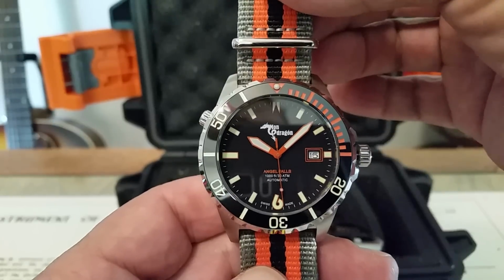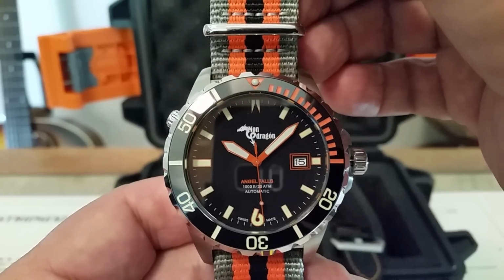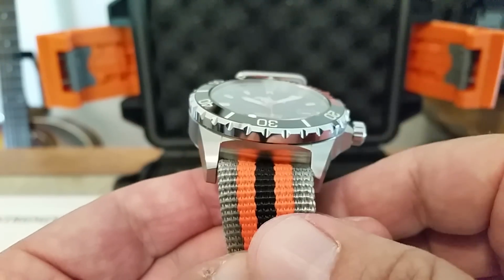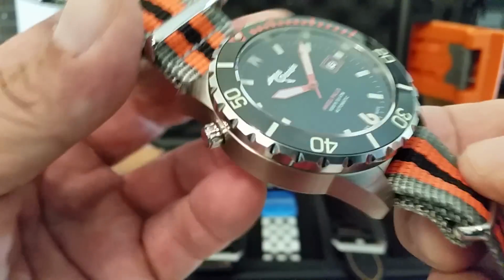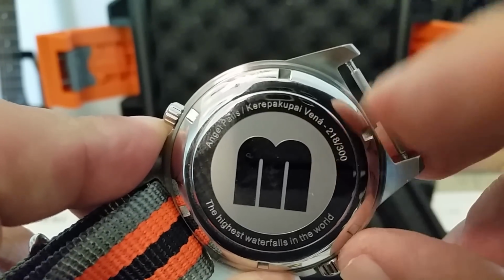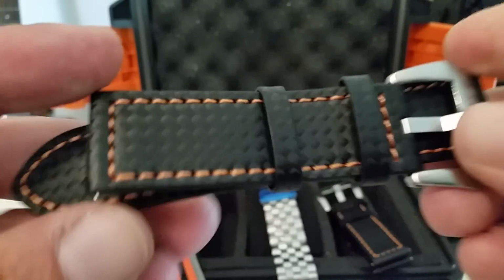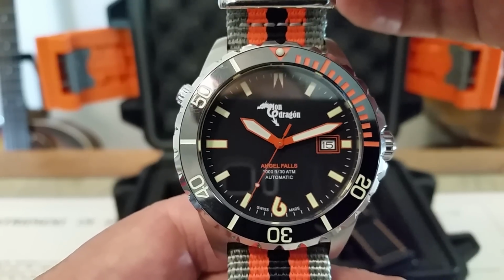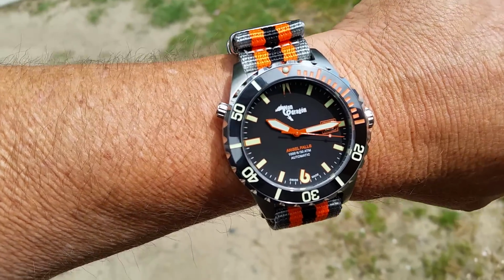Mondragon-Angel Falls Dive Watch overview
Taking a look at another micro-brand diver that launched on kickstarter in September 2017. They began delivery this month.

I Love Blu Shark Straps, best NATO straps I have found. Check ‘em out.

aron_dunlap

Want to get product to me for review? Mail to me at:

4460 W Shaw Ave. #316